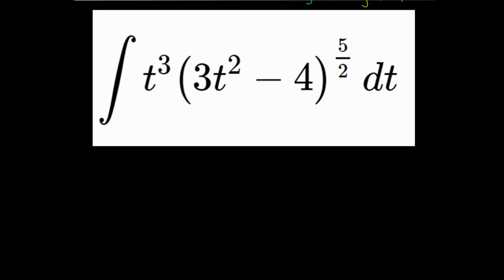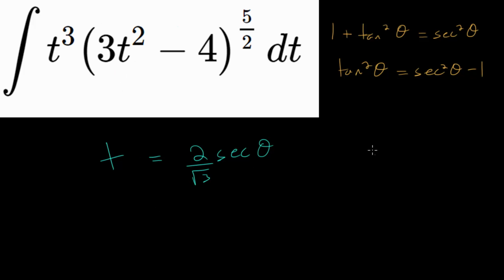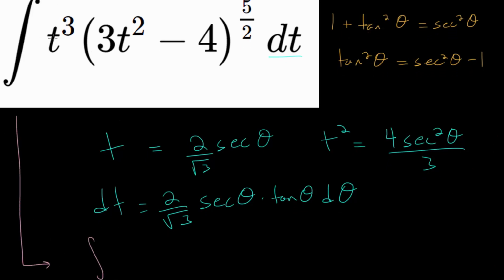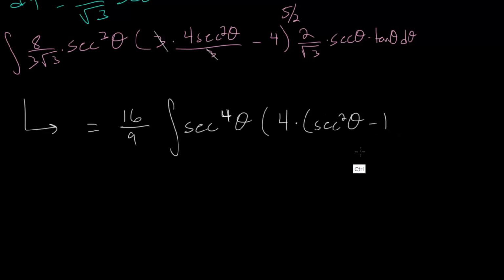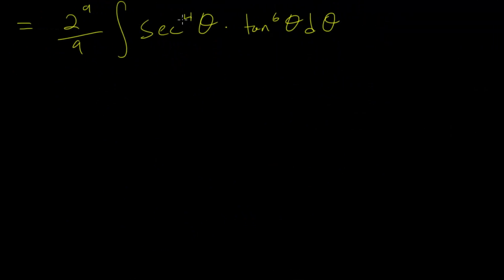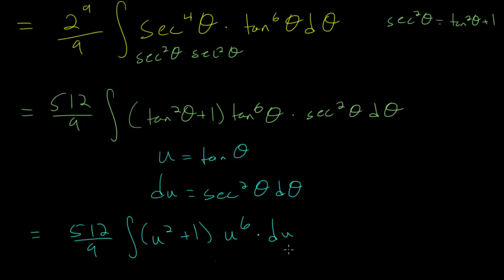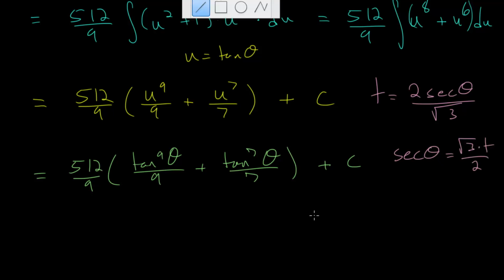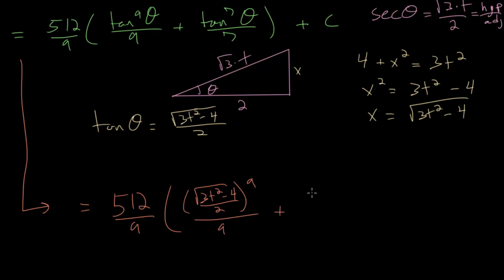Math Question of the Day: Sunday July 9th, 2023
Monday: PreAlgebra
Tuesday: Algebra 1
Wednesday: Geometry
Thursday: Algebra 2
Friday: PreCalculus
Saturday: Basic Calculus
Sunday: Advanced Calculus

This problem focuses on evaluating integrals using trigonometric identities.

EulersAcademy.org